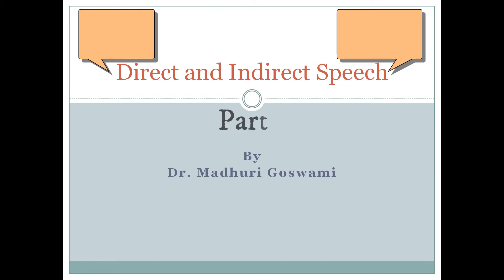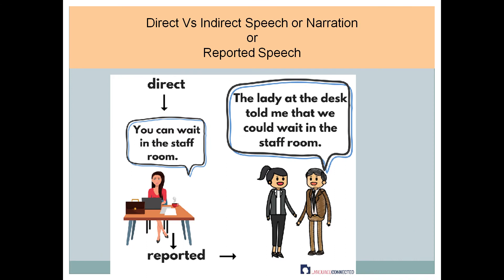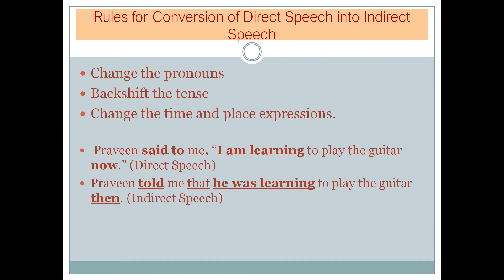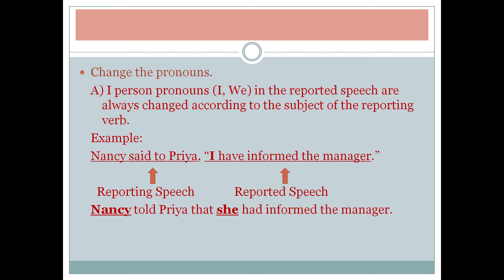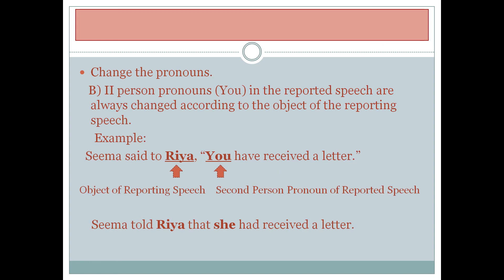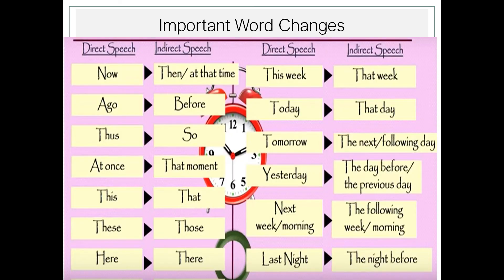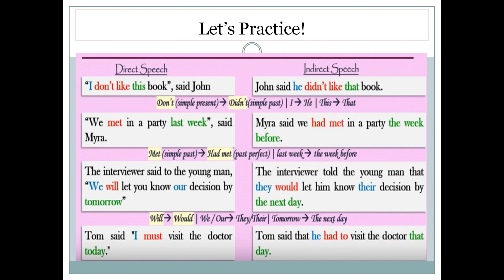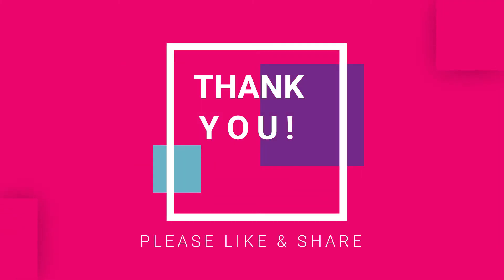Direct and Indirect Speech Part 1(By Dr Madhuri Goswami)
Learn English grammar topic the Direct and Indirect Speech.